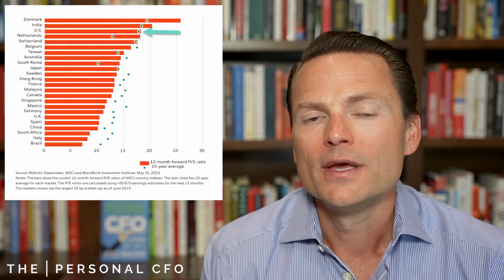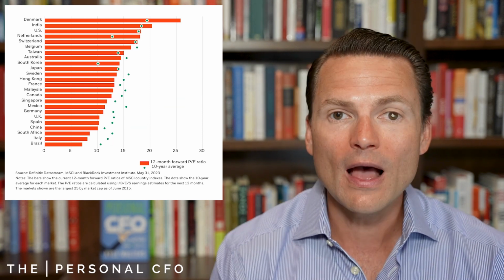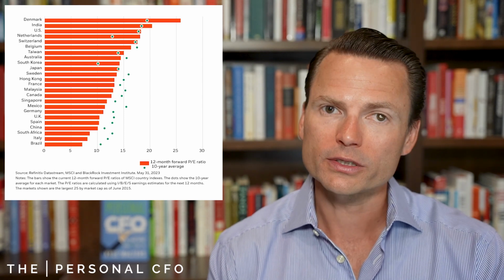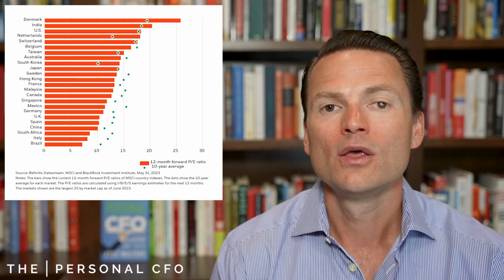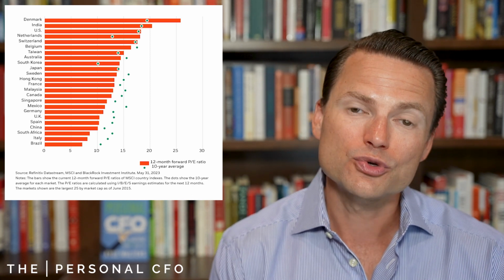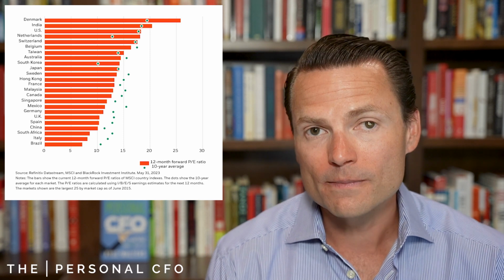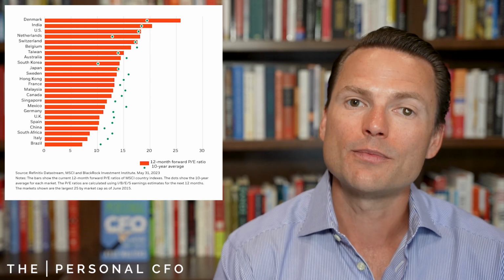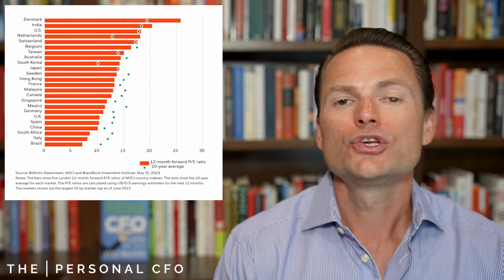Looking To Invest Internationally? Which Countries Stand Out?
When it comes to international investing, the world offers a vast array of options. But how do investors decide which countries to invest in? One essential factor to consider is the relative valuation of countries. By examining a chart that compares the expense levels of various countries, we can gain insights into their investment attractiveness.

✅ Comparing Countries for International Investing

The chart displays the expense levels of multiple countries, including the United States. The colors on the chart indicate the relative expense of each country, with the most expensive country depicted in an orange-red shade at the top, and the least expensive country shown at the bottom. This expense comparison is based on the price-to-earnings (P/E) ratio, which reveals the cost per dollar of earnings.

✅ Relative Valuations: Countries Compared to Each Other

At the top of the chart, we find Denmark, representing the most expensive country. Investors would pay approximately twenty-five dollars for each dollar of Denmark's earnings. On the other end, Brazil occupies the lowest position, indicating its comparatively lower expense for every dollar of earnings. The chart also ranks all the other countries in between, highlighting their relative expense levels compared to one another.

Additionally, the chart includes green dots that signify a country's expense relative to its own historical data. These dots provide insights into a country's valuation consistency over time.

✅ Evaluating Relative Valuations: Importance for International Investing

Let's focus on Denmark as an example. While it is the most expensive country compared to others, it also maintains a relatively high valuation when considering its historical data. Over the past ten years, Denmark traded at an average P/E ratio of around twenty, while the current ratio is twenty-five. This indicates that Denmark is expensive not only in comparison to other countries but also relative to its own valuation history.

Brazil, on the other hand, is depicted by the orange-red bar at the bottom, signifying its lowest expense relative to other countries. However, the green bar representing its historical average P/E ratio reveals that Brazil is currently trading even lower than its ten-year average. This implies that Brazil is not only cheap compared to other countries but also undervalued relative to its own historical performance.

If we turn our attention to the United States, we notice that it ranks close to the top in terms of expense, indicating that it is a relatively expensive country for investment. Furthermore, the US P/E ratio aligns with its ten-year historical average, suggesting that it is neither exceptionally cheap nor overly expensive in comparison to its own history.

✅ ConclusionWhen considering international investing opportunities, it is crucial to evaluate two essential components: a country's valuation compared to other countries and its valuation relative to its historical performance. By seeking investments that are cheap compared to other countries and cheap relative to their own historical averages, investors can potentially enhance their long-term returns. It is important to note that these valuations do not guarantee superior or inferior performance; rather, they provide valuable context to guide investment decisions and promote a deeper understanding of the investments in one's portfolio.

I hope you found this helpful and as always thanks for investing your time with the personal CFO.